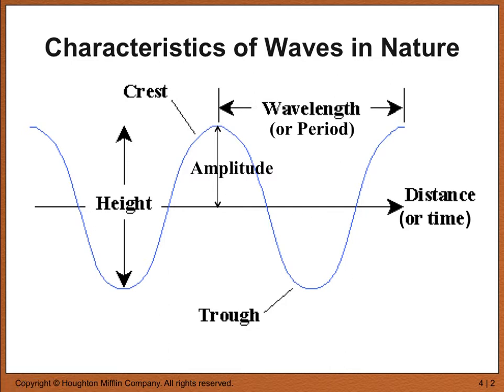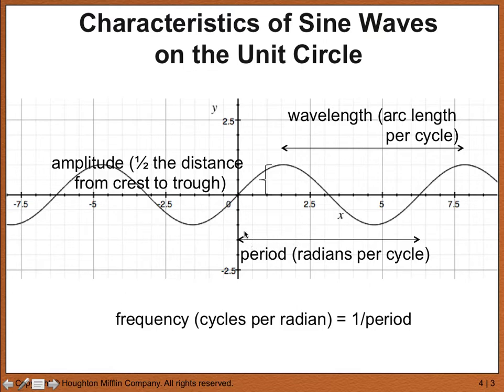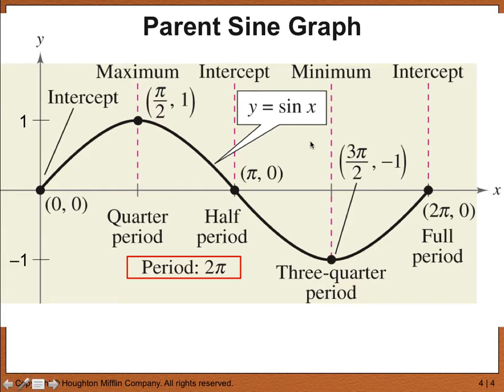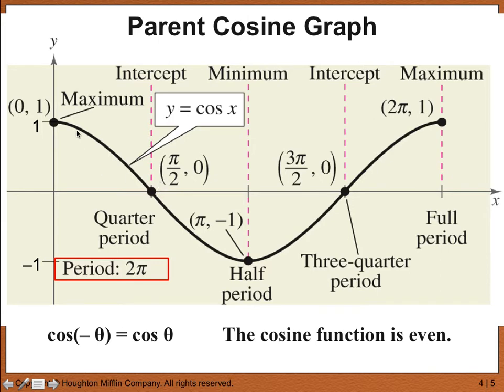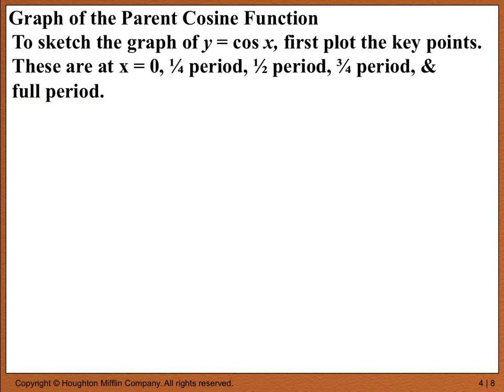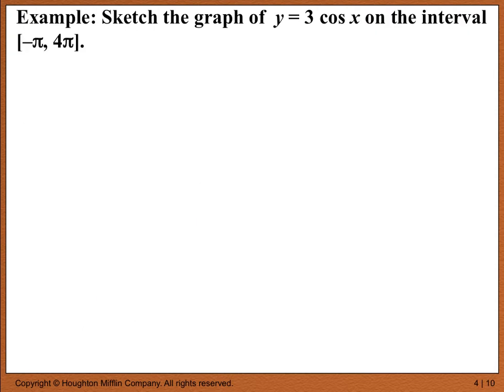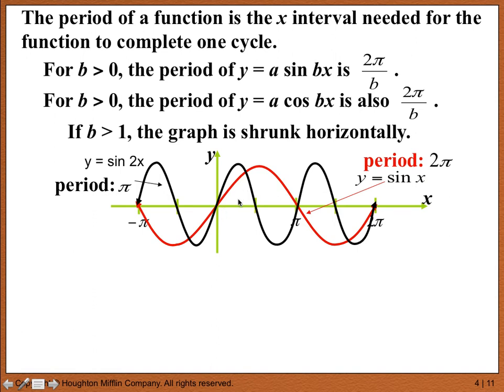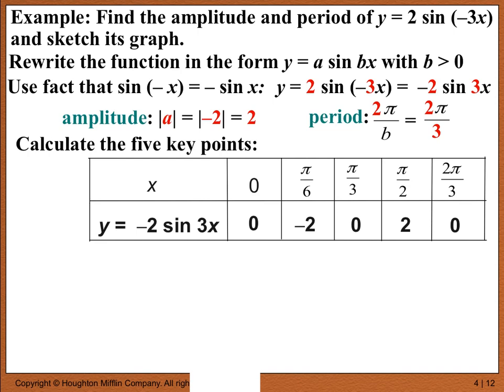4 5 A